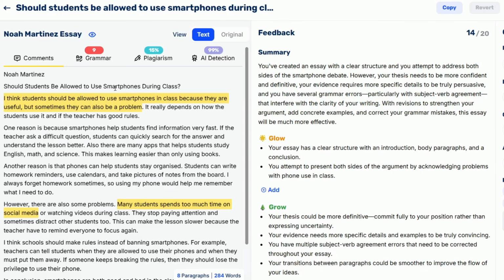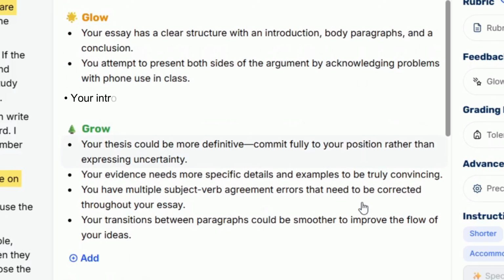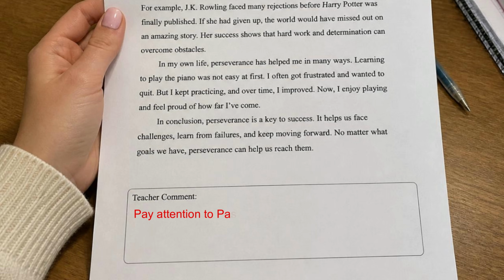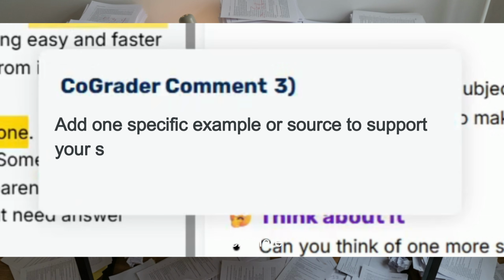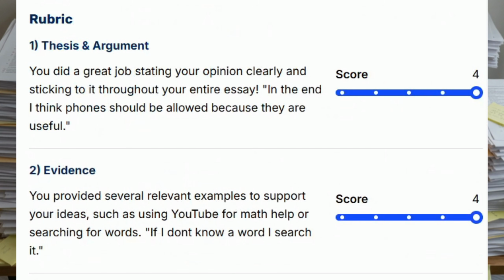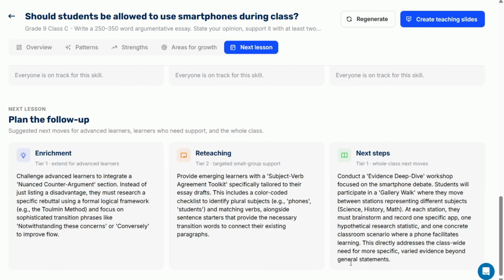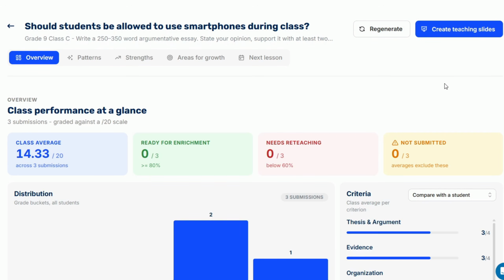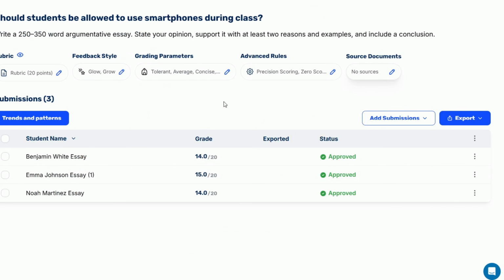How I Cut My Grading Time in Half | AI Essay Grader Walkthrough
Grading essays can take hours, especially when you want to give every student detailed, useful feedback.

In this video, I'll show you how I use an AI essay grader to speed up the grading process and potentially cut my essay grading time in half.

I'll walk through the entire process, from setting up an assignment and rubric to grading student essays, reviewing the scores, and looking at the AI-generated feedback.

I'll also show you what makes an AI essay grader actually useful for teachers—and what you should look for when choosing the best AI essay grader for your classroom.

We'll look at things like:

AI essay grading
Essay rubrics
Automated grading
AI-generated feedback
Grading consistency
Saving time as a teacher
Reviewing and editing AI feedback
Grading multiple student essays
Using your own grading criteria

The goal isn't to replace teachers. It's to reduce the repetitive work involved in grading so you can spend more time actually teaching.

If you're an English, ELA, or writing teacher who spends hours grading essays, this could be a useful way to make your workflow much more efficient.